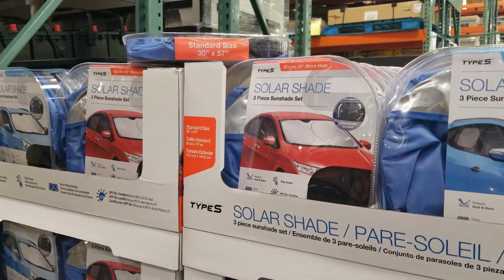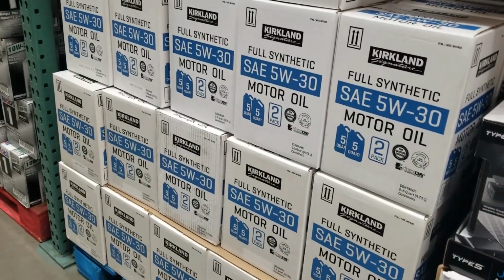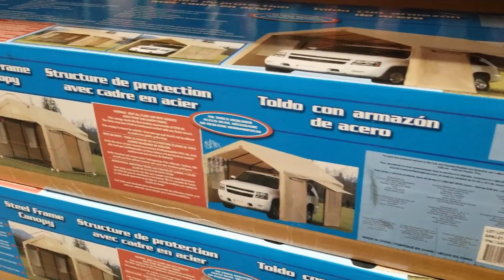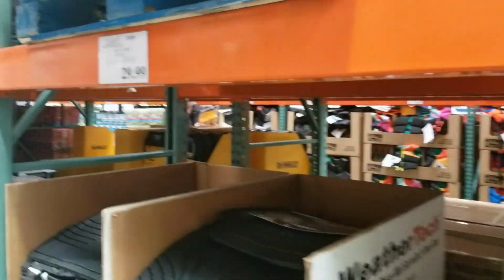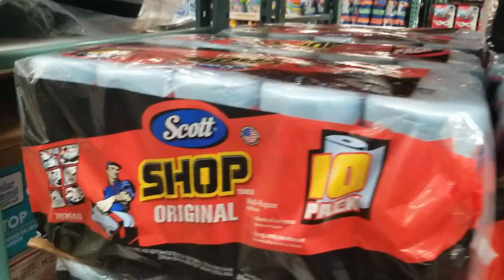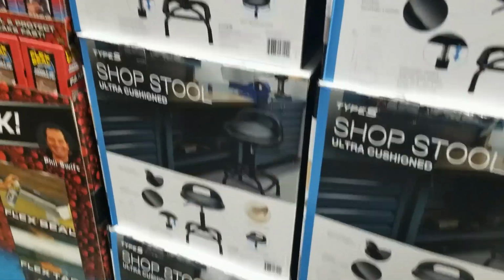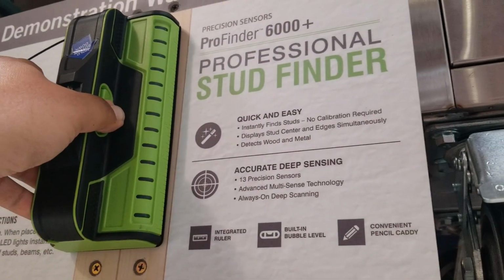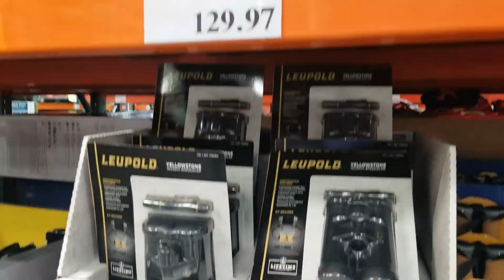Tool\Automotive Section @ Costco